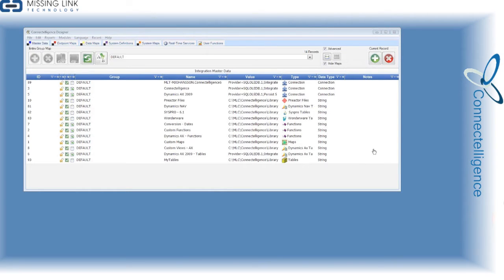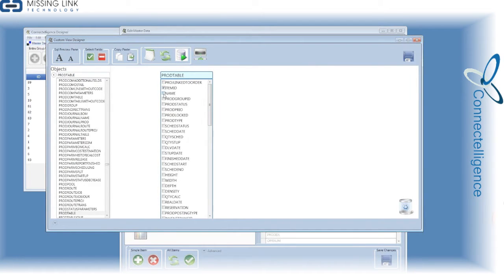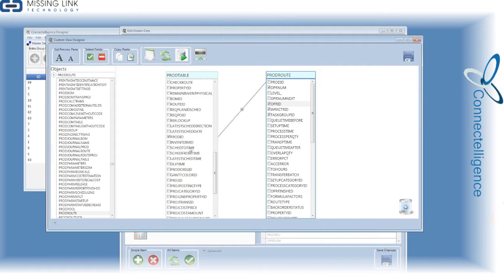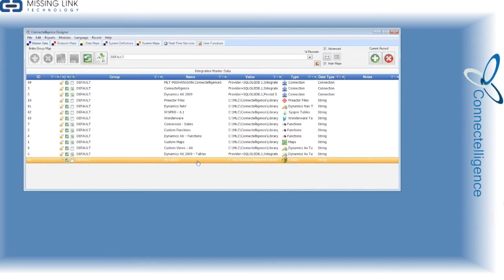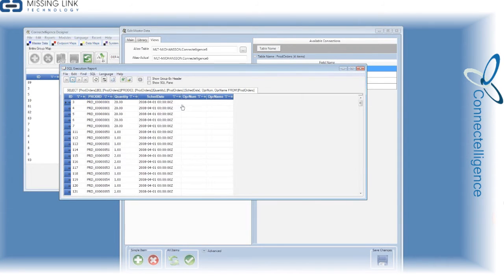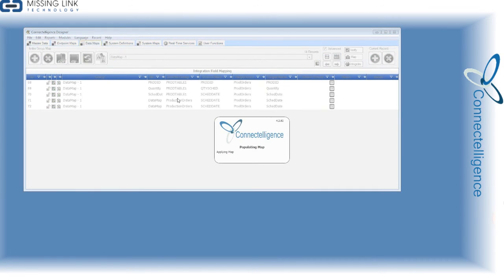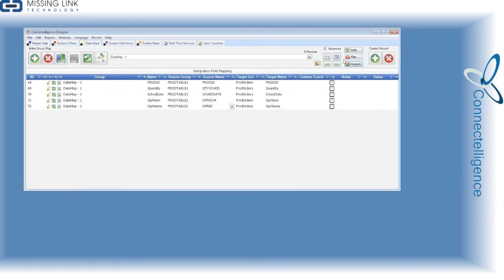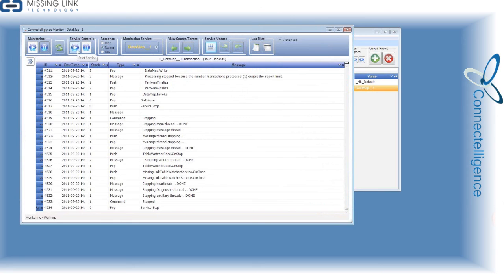Connectelligence Developer Series: Video 2 CT Designer: Creating and Modifying Views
In this video, we cover how to quickly create and modify views in the Connectelligence Designer module.